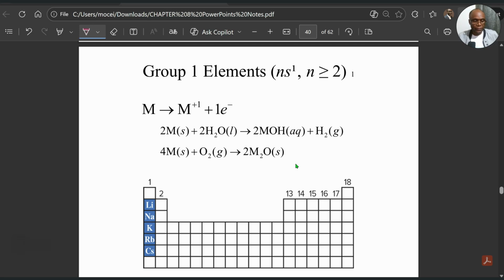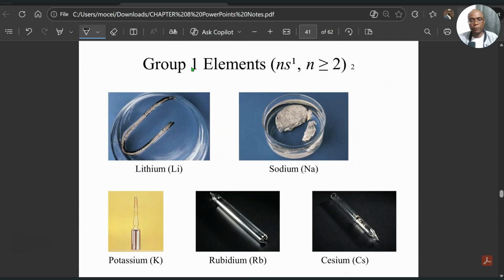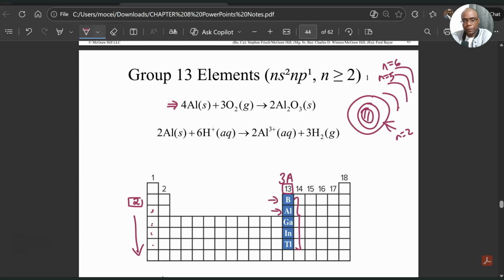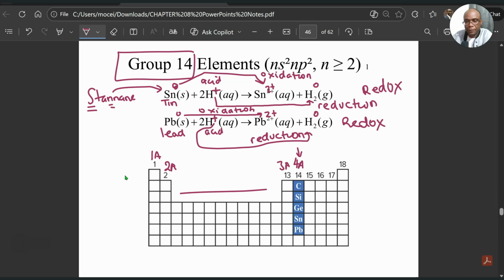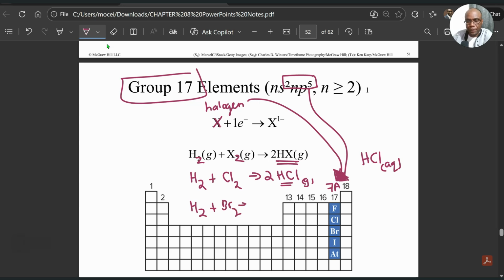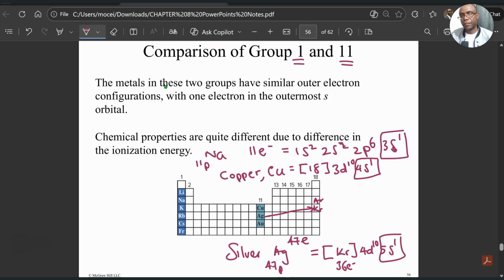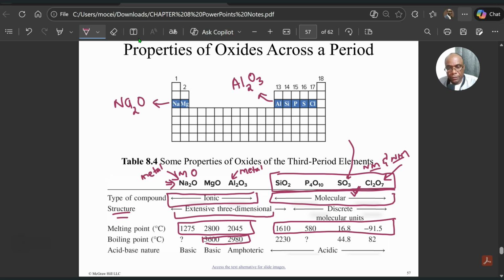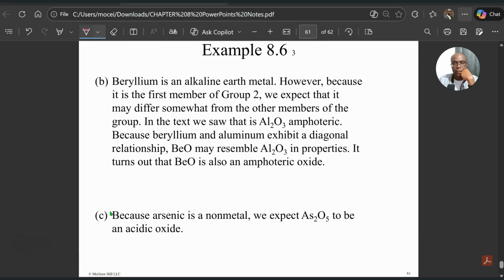CH 8 Properties of Elements in a Group Summary